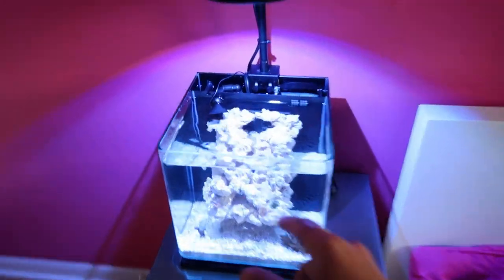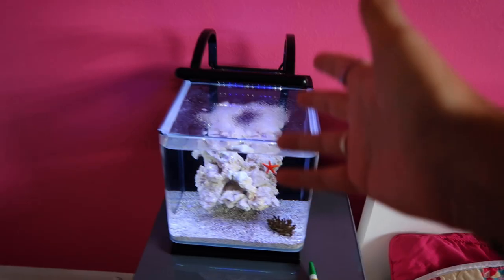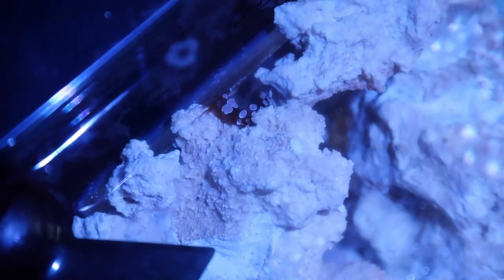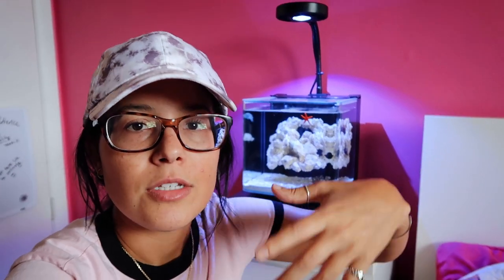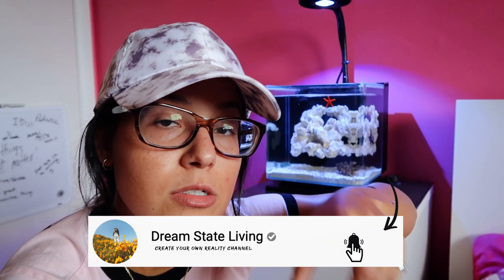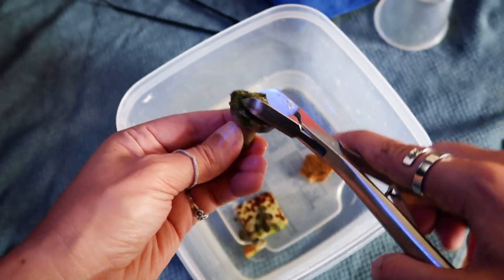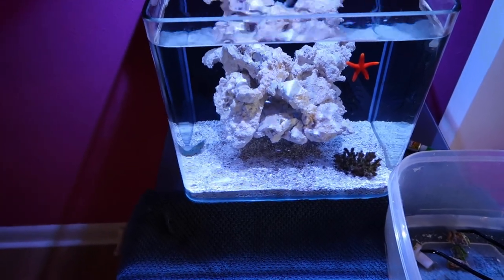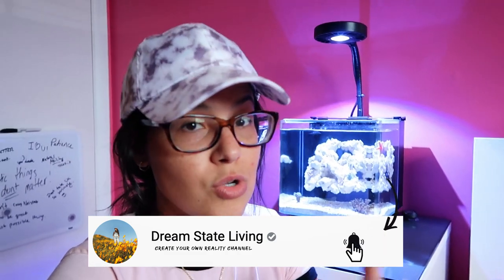Adding BRIGHT Coral to the NANO Tank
Added some new pieces to the nano reef tank, can't wait to stock this bud up!!